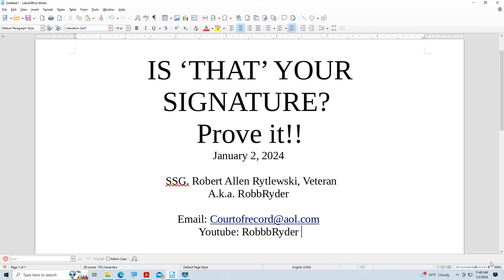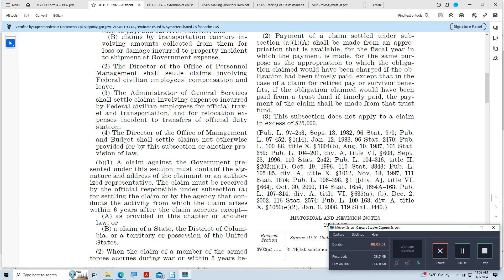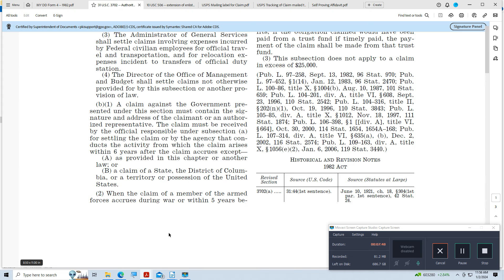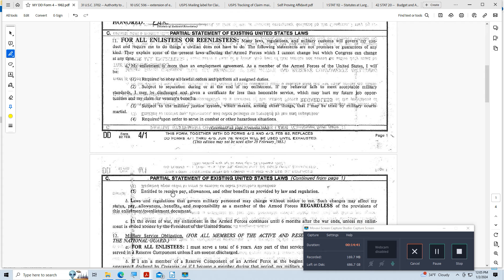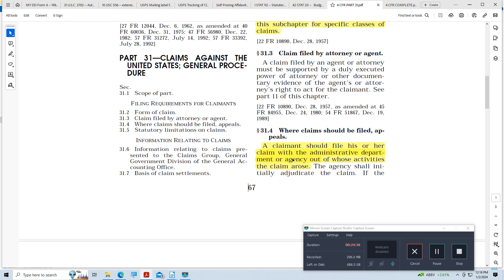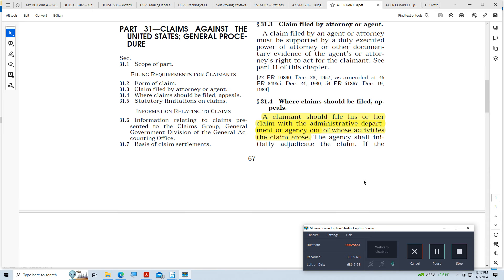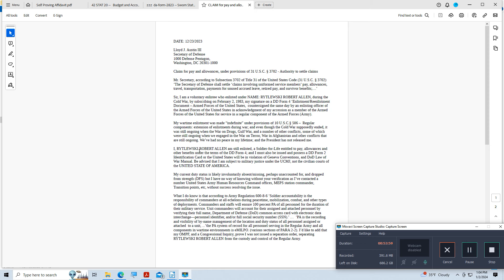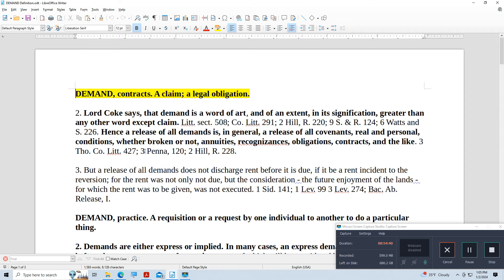IS "THAT" YOUR SIGNATURE?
Proving you signed a document requires more than just putting a mark on a document .. you need witnesses to attest you signed, and for you and 2 witnesses to appear before a Notary Public , or use an ATTESSTATION CLAUSE.

Why this might be important is that all claims and demands whatever by the Government of the United States or against it 'shall' be settled and adjusted in the General Accounting Office .

And according to the United States District Court Miscellaneous Fee Schedule you can file such a proved document for $52.00 thus making it a court/public  record

Be advised that by definition a DEMAND is a claim, while a CLAIM is a lien so  by demanding something you make a legal claim.. See the video for more on this word salad trickery